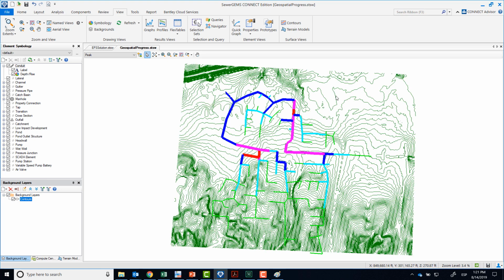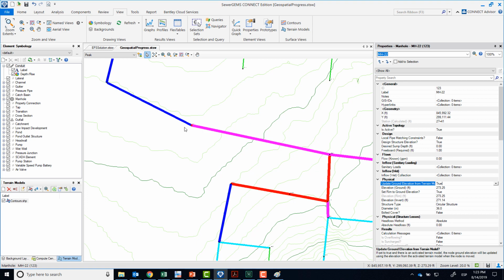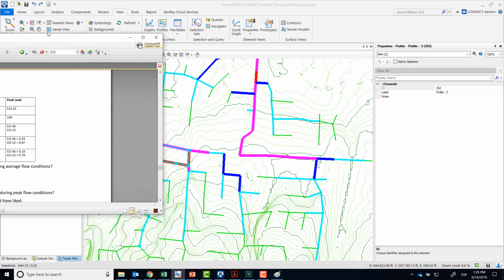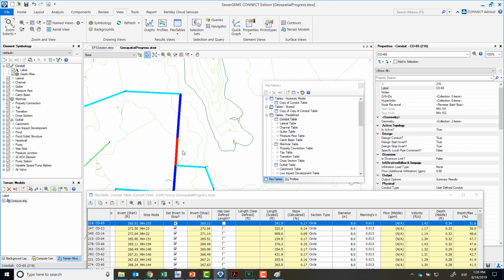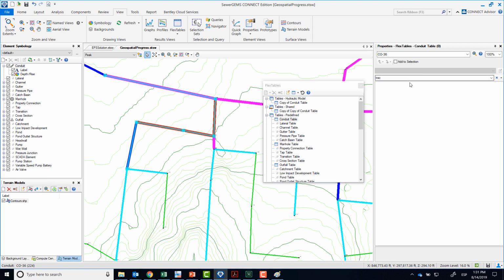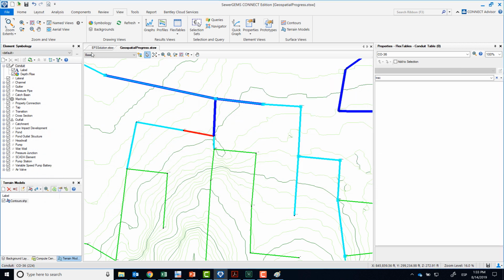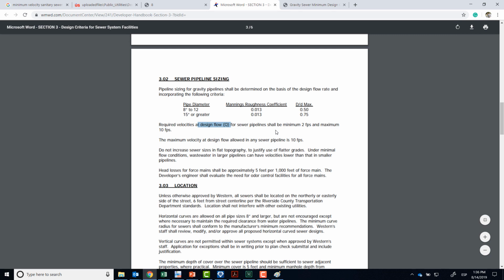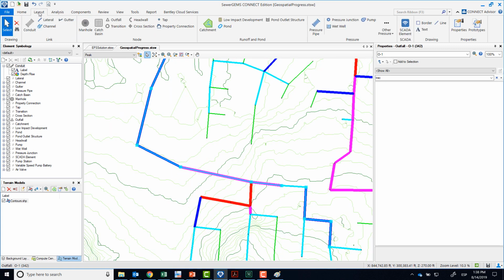SewerGEMS/SewerCAD Fundamentals Part 14: Workshop 4 (Geospatial Data Tools)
In this workshop, you will be given data in the form of shapefiles to construct a model. You will use ModelBuilder, TRex and LoadBuilder to create and run the model for normal flow and peak flow conditions. This is a three part workshop where you can do any individual part, or go all the way through as one. You will use the GVF-Convex Solver for this exercise, although all model building tools apply to all solvers.